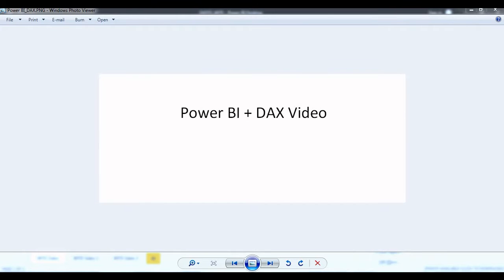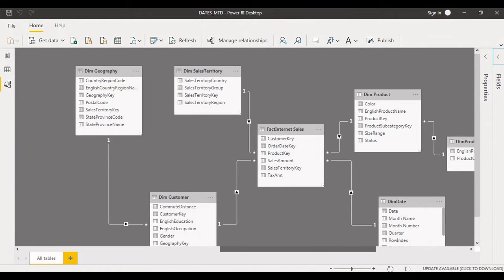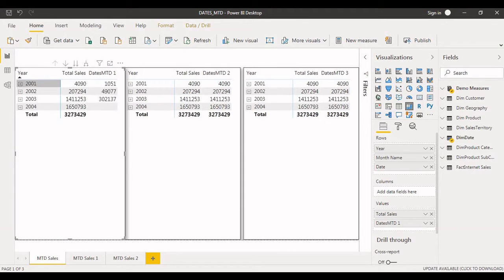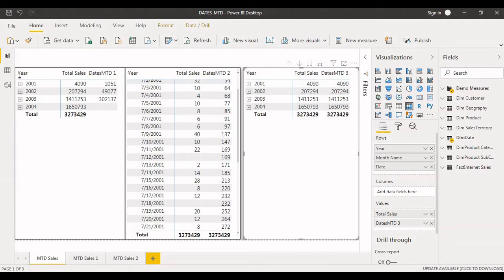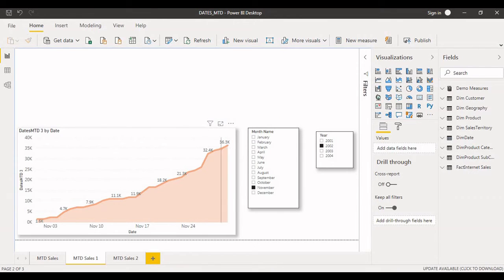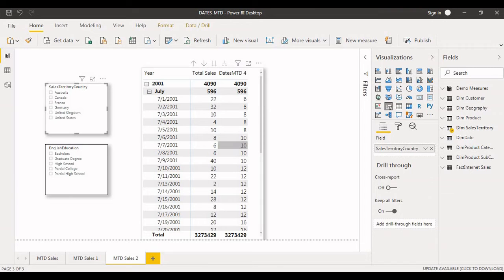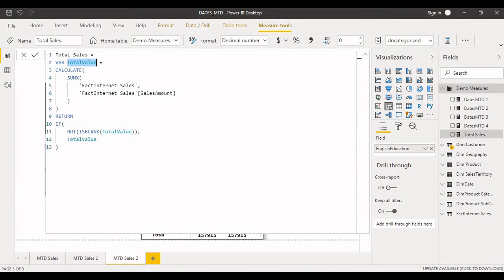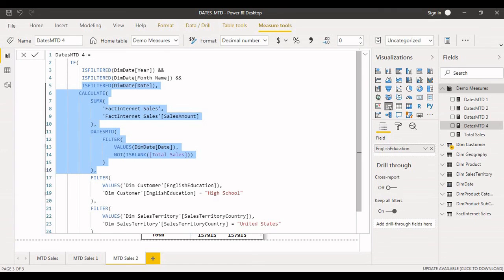Microsoft Power BI and DAX Part 68 : How to Get Month to Date using DATESMTD Function in Power BI